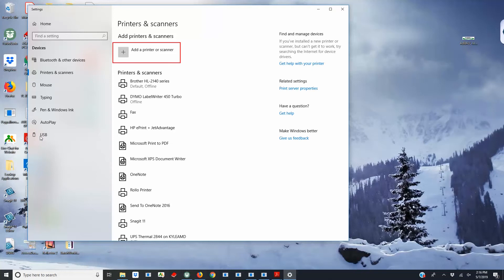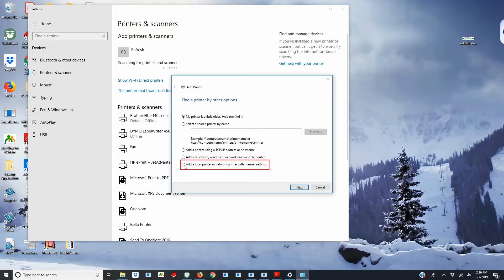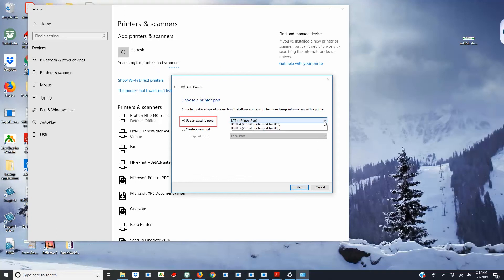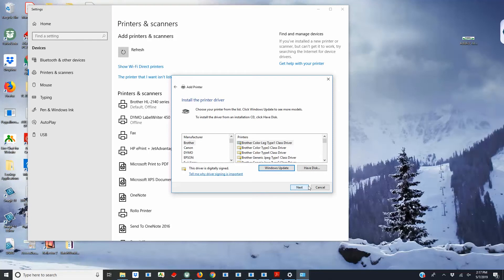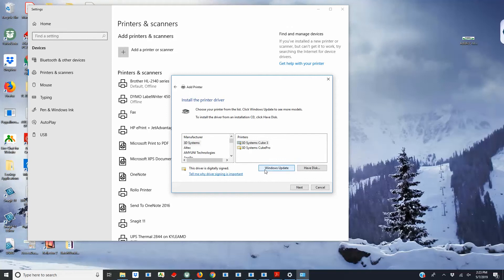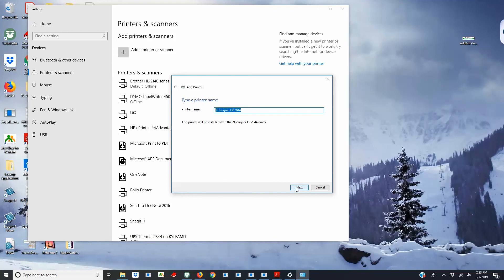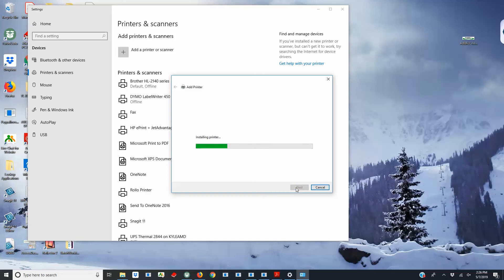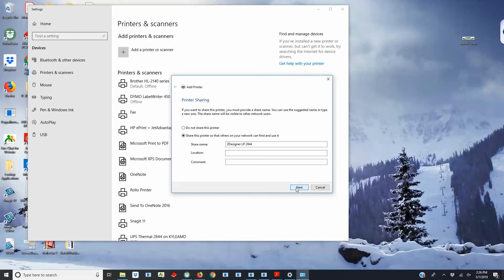Install Zebra 2844 Thermal Printer with ASellerTool TurboLister